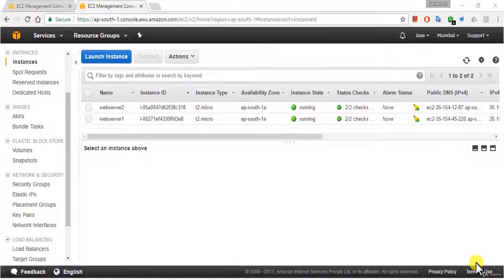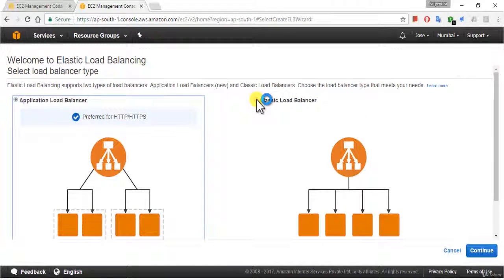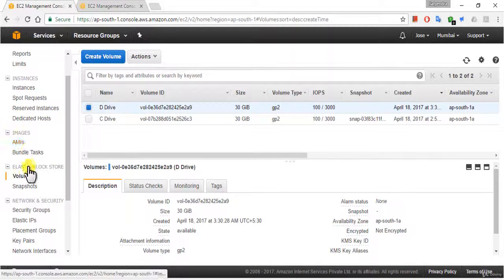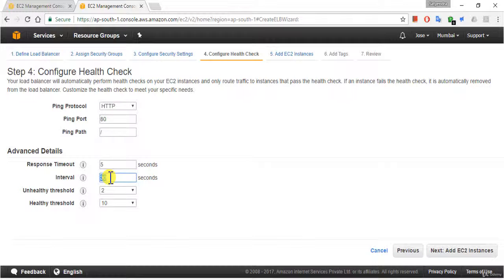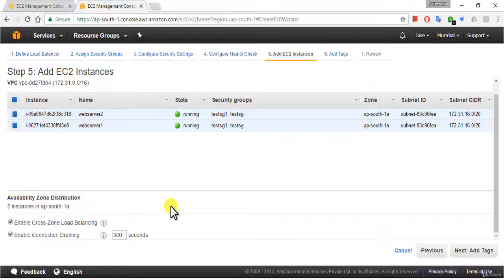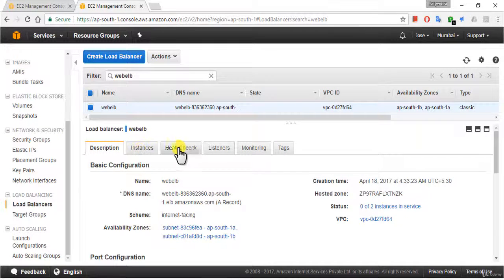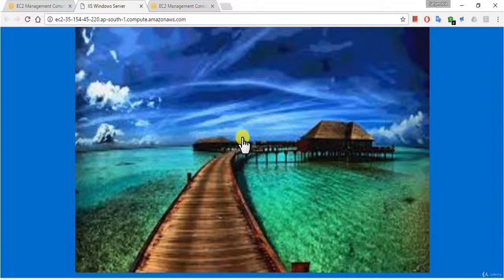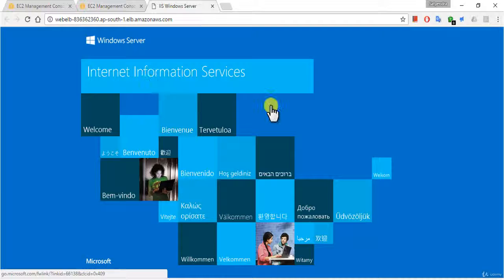6.9. ELB Configuration.mp4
6.9. ELB Configuration.mp4